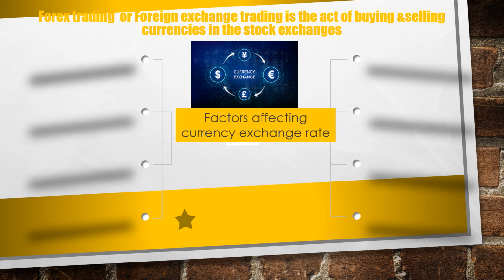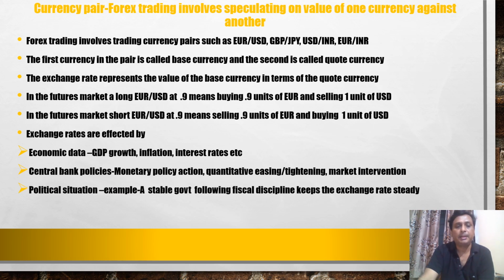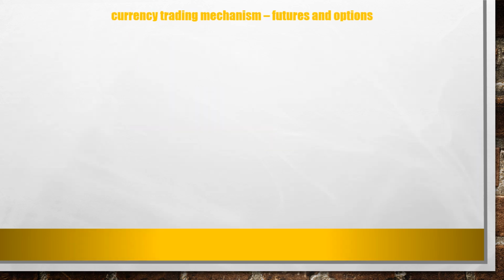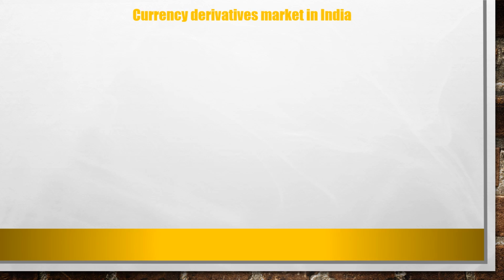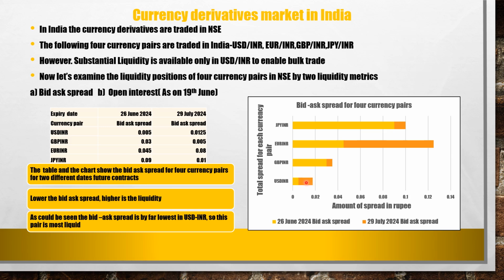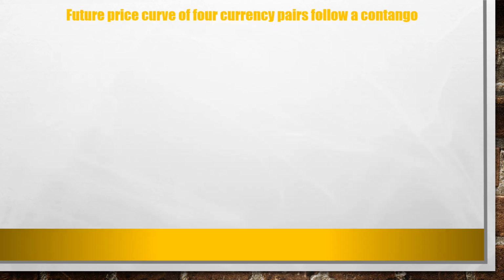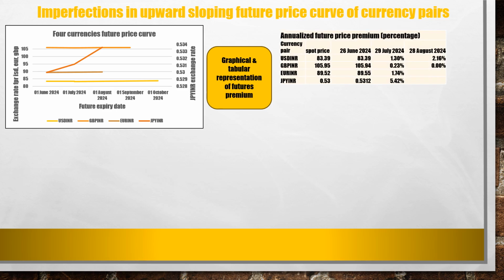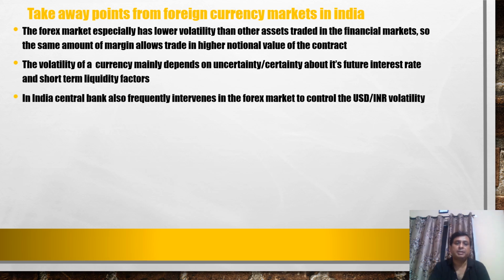Foreign currency trading mechanism , associated benefits and risks , forex trade framework in India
Foreign currency trading concepts and mechanism explained, concept of currency pairs trade, the factors driving the currency valuation, the future market mechanism, the valuation principle of future markets, the Indian forex market, the currency pairs traded in Indian market, the liquidity of futures market, the interest rate  differential effect on future currency rates, the term structure of future contracts, benefits of currency trade in India.